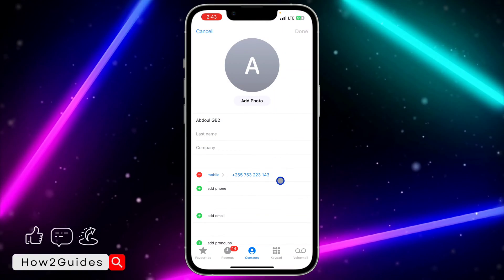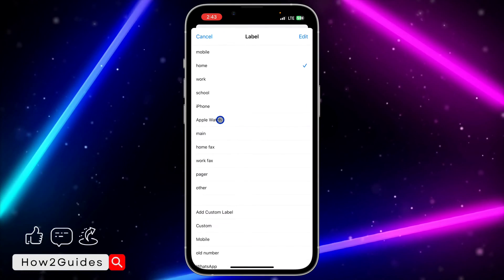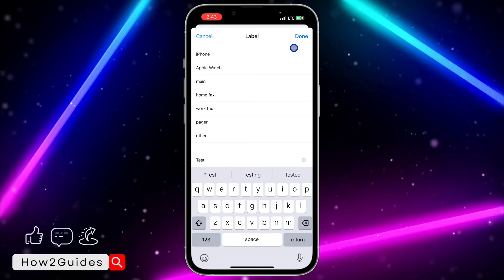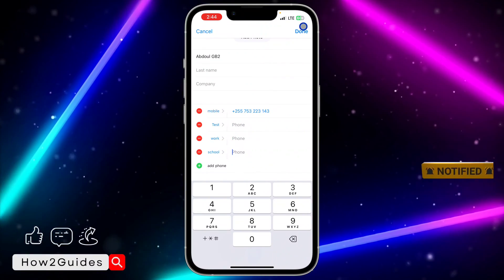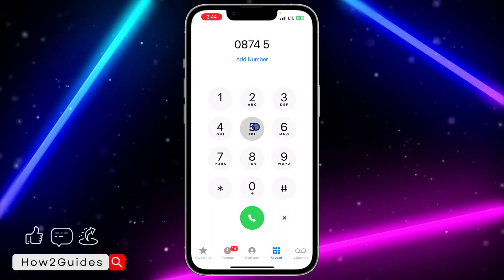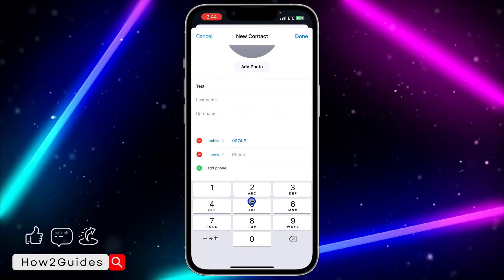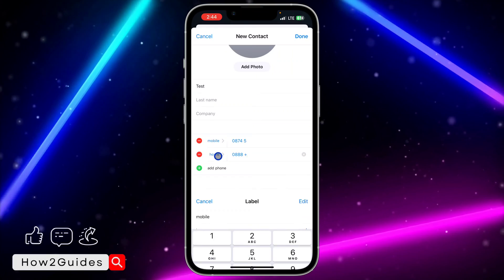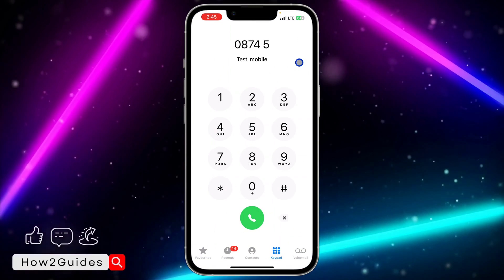How to Add Multiple Phone Numbers in One Contact on iPhone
Streamline your contacts on iPhone! 📱💼 Discover the easy steps to add multiple phone numbers to a single contact. 👥📞